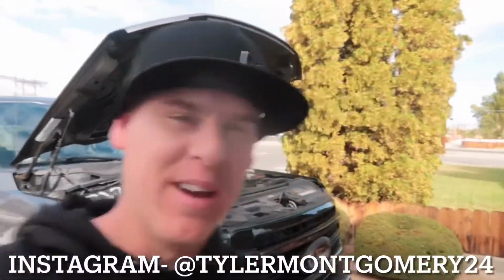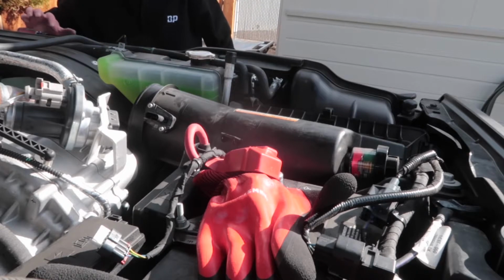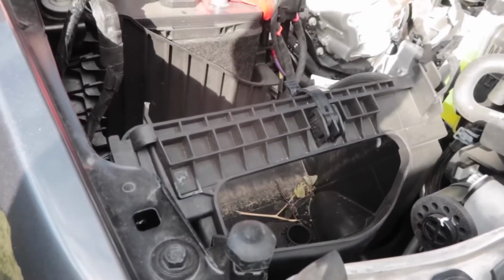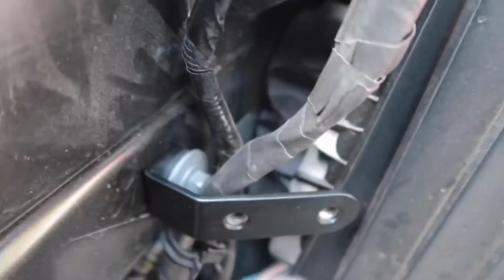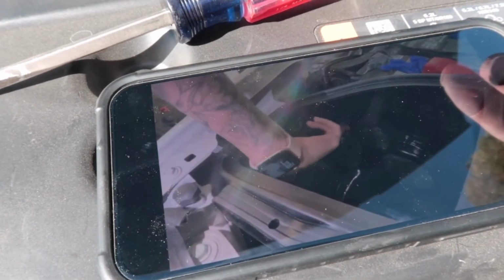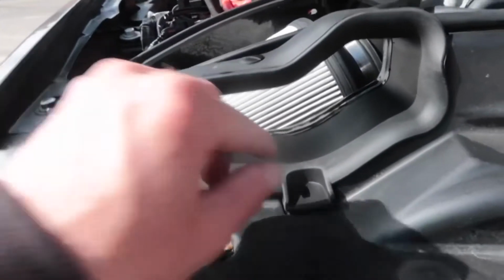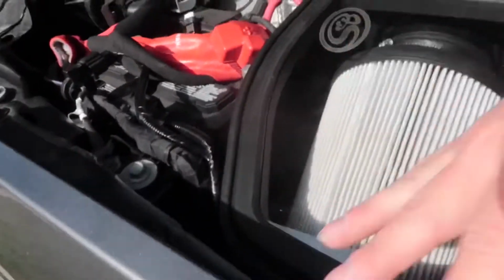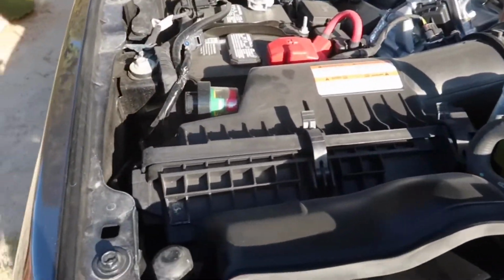2021 6.7 Powerstroke S&B Filters Air Intake Install And Sound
I added the s&b cold air intake to my 2021 f250 6.7 Powerstroke! Love it so far!
SOUND CLIP AT 13:40